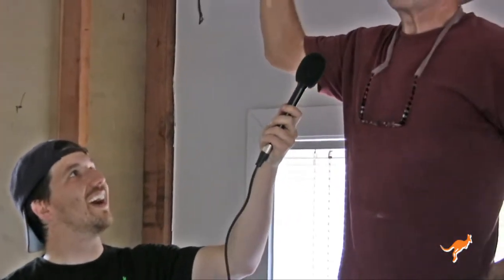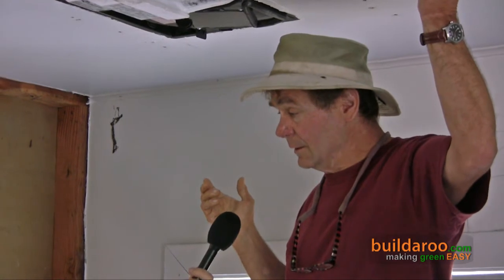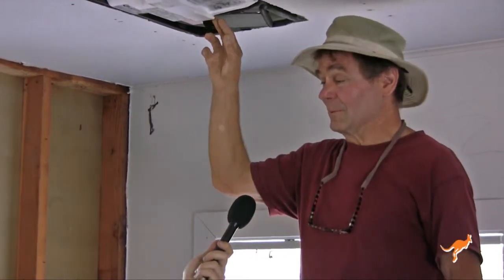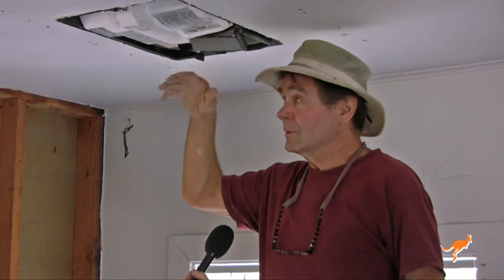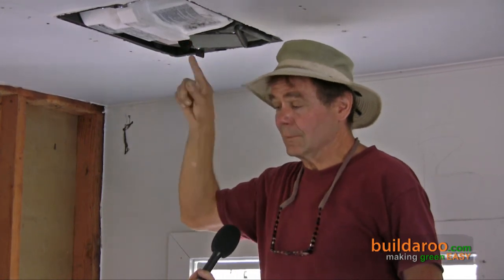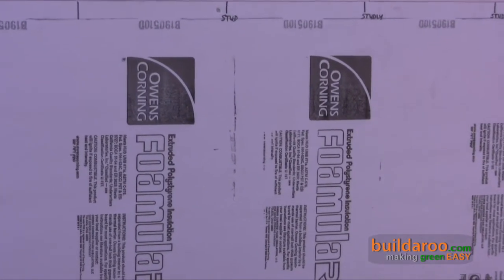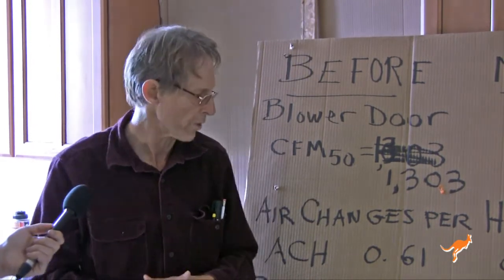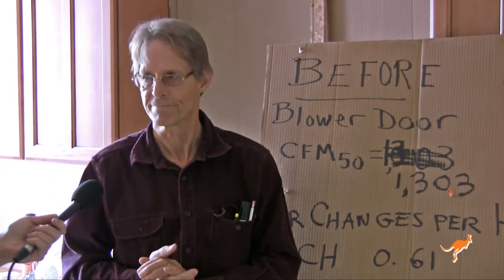CLAM pt. 3/3, energy efficient & affordable housing project - buildaroo.com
CLAM is an organization committed to building affording energy efficient homes. Terry, the head contractor of a CLAM project, gives a tour of an exciting project in progress in Point Reyes.